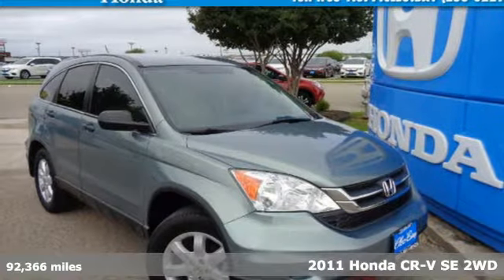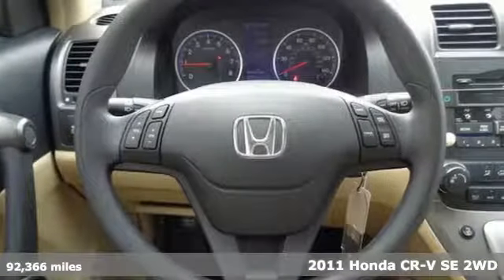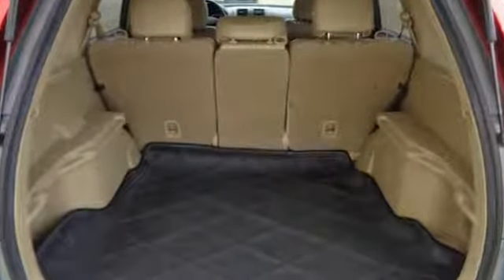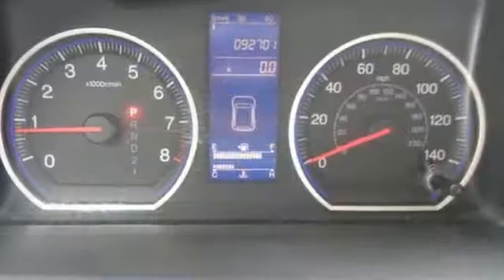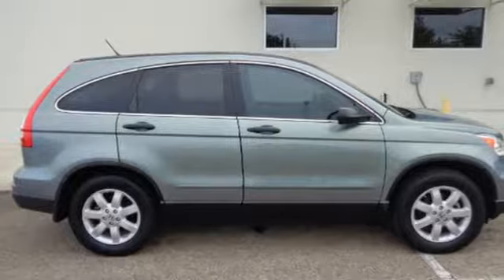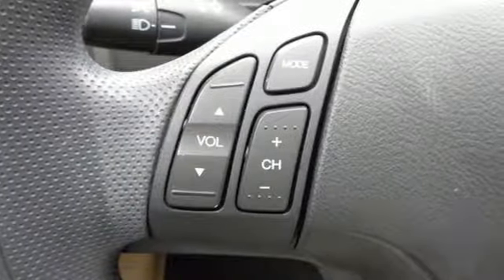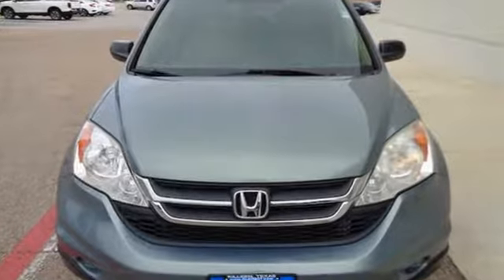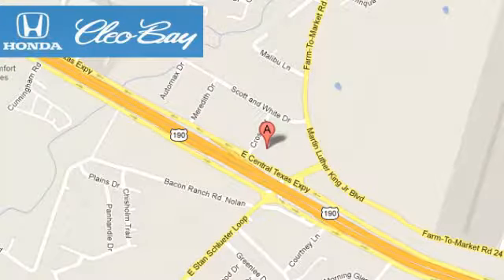2011 Honda CR-V Killeen TX Austin, TX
Year: 2011
Make: Honda
Model: CR-V
Trim: SE
Engine: 2.4L 4 cyls
Transmission: Automatic 5-Speed
Color: Gren
Mileage: 92366
Stock #: T8918B
VIN: 5J6RE3H42BL032056
New Arrival! This model has many valuable options -Front Wheel Drive -Power Windows -Cruise Control Automatic Transmission On top of that it has many safety features -Traction Control -Stability Control Call to confirm availability and schedule a no-obligation test drive! We are located at 3907 E Central Texas Expressway Killeen TX 76543.

Address:
3907 E Cen-Tex Expy